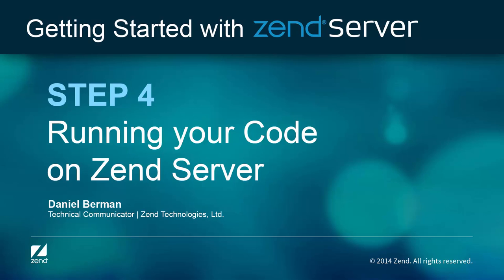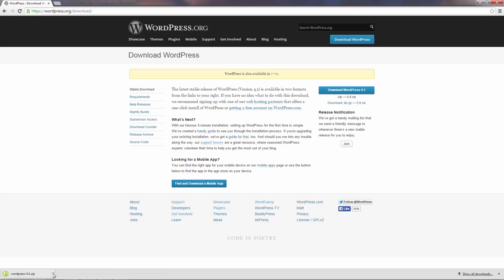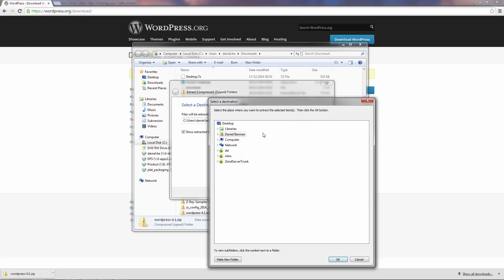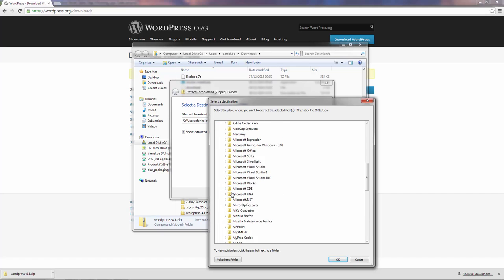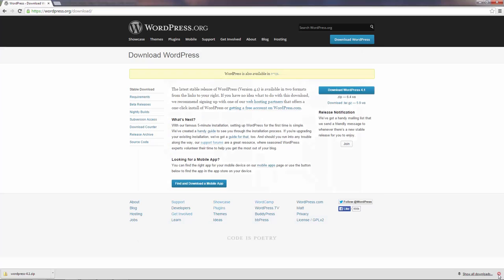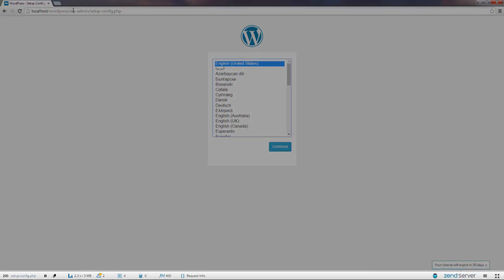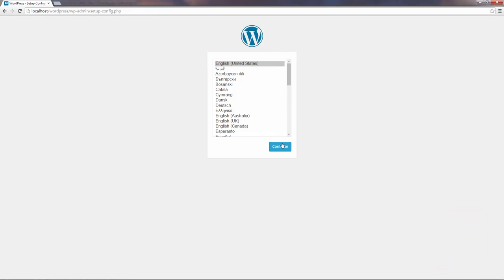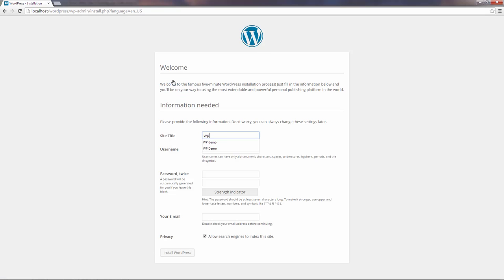Step 4: Running your Code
Step 4 in the Getting Started with Zend Server series - learn how to run existing code on Zend Server.